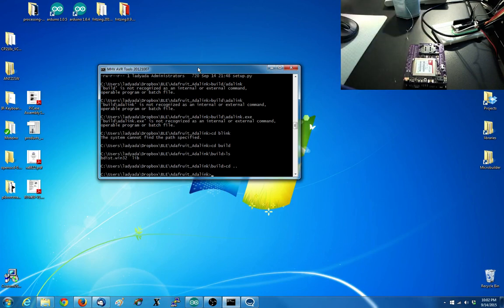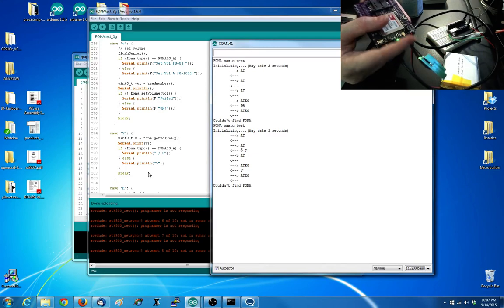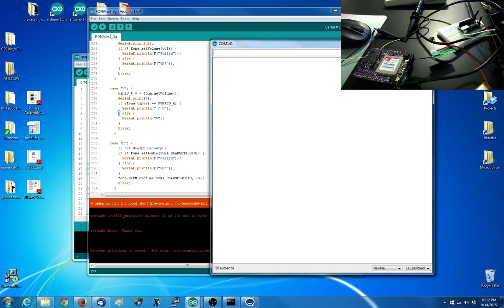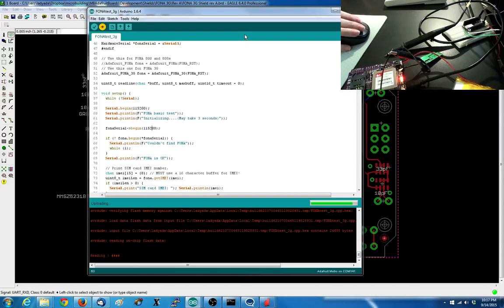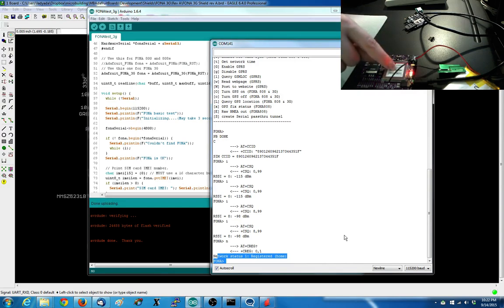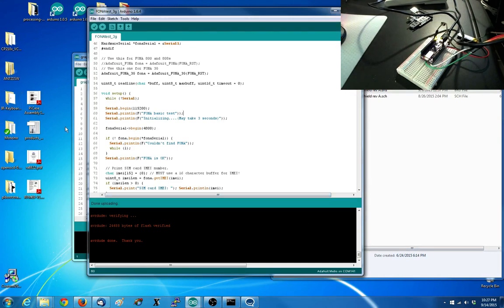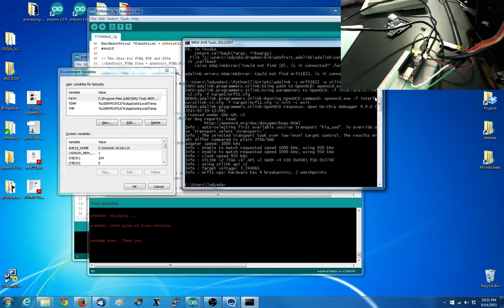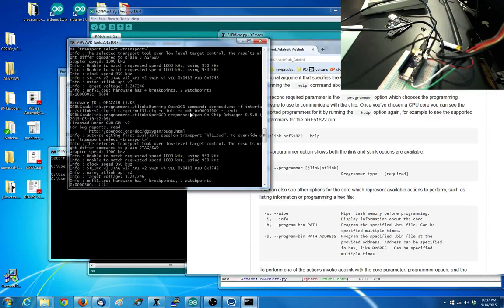Adafruit Industries Live Stream